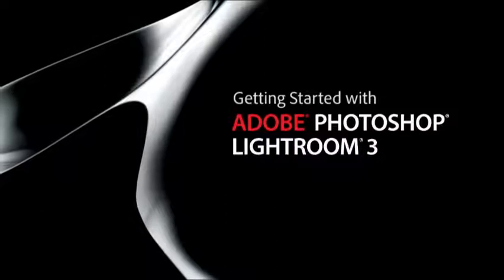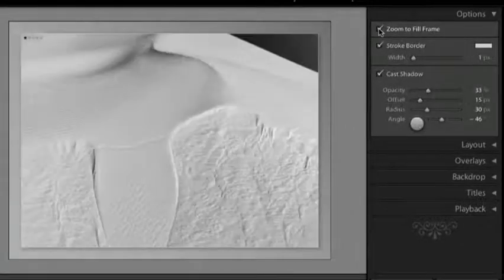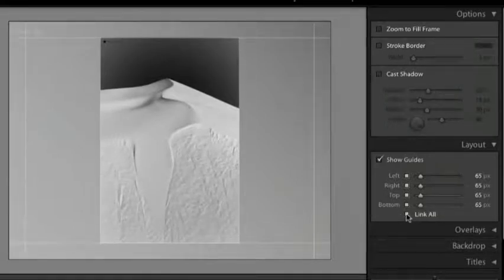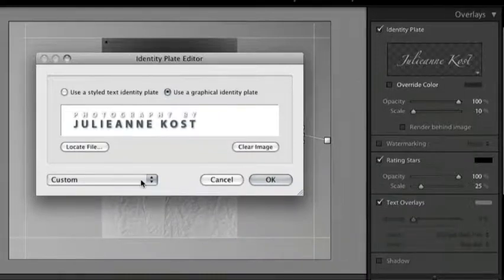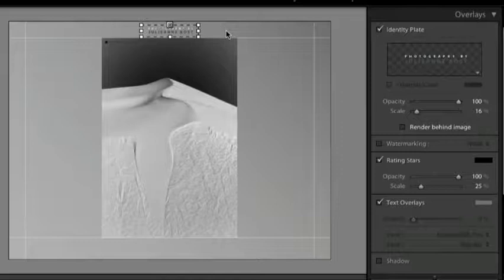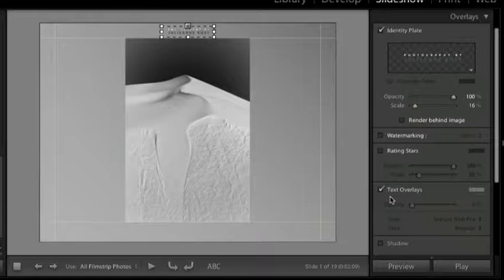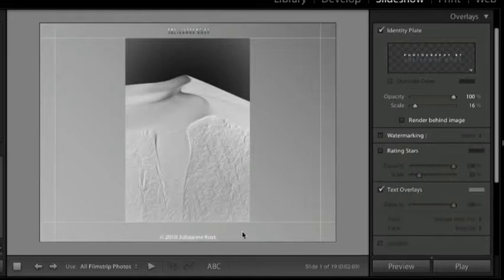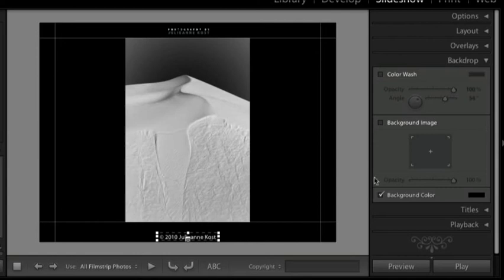Publish a Slideshow in Lightroom 3 | Adobe Lightroom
Learn how to create a slideshow by sequencing your images to tell the perfect story with music and output it to a movie.